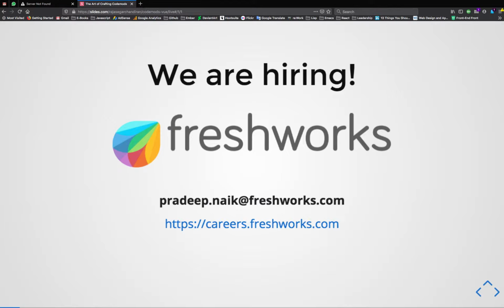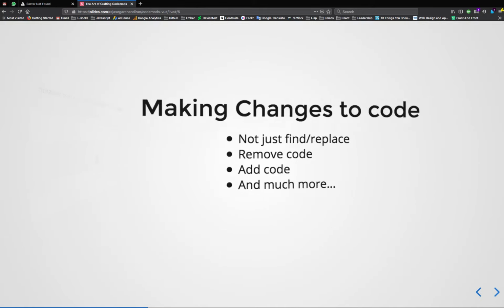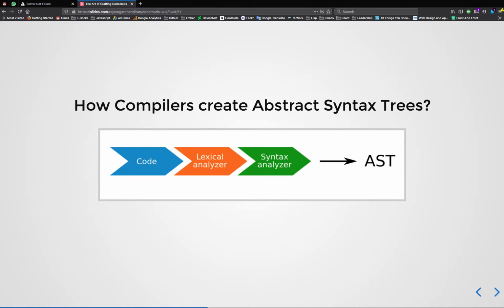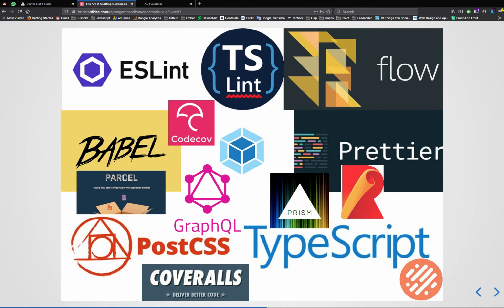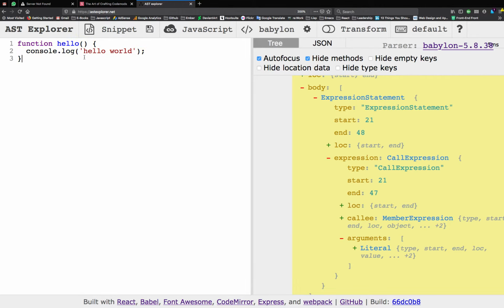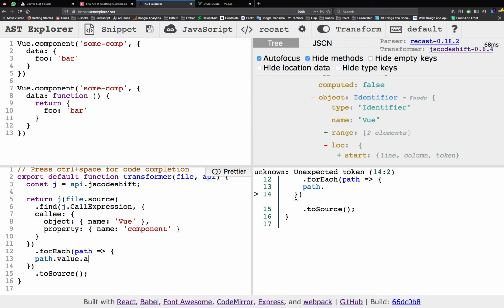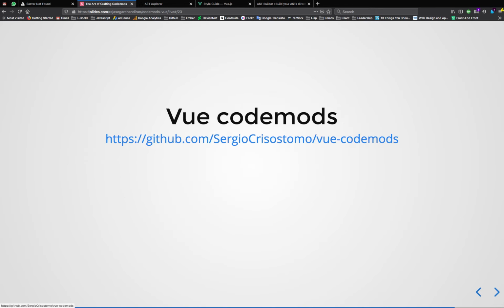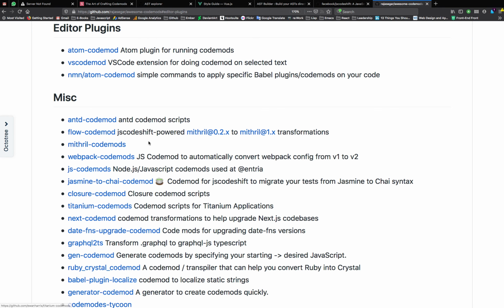The Art of Crafting Codemods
This is the talk I gave at Vue Hyderabad second chapter Jingle Bells on Dec 14 2019